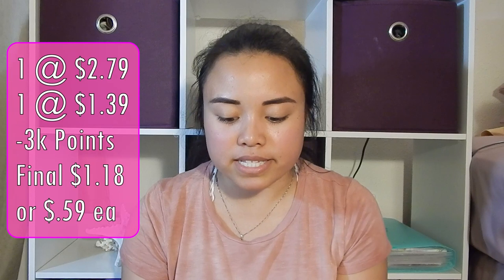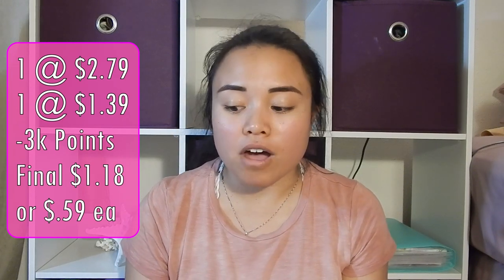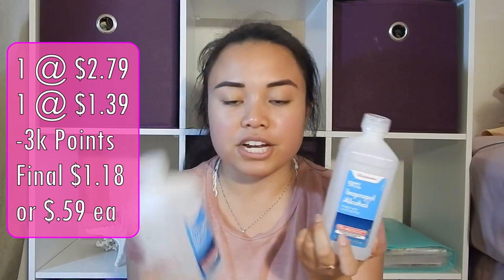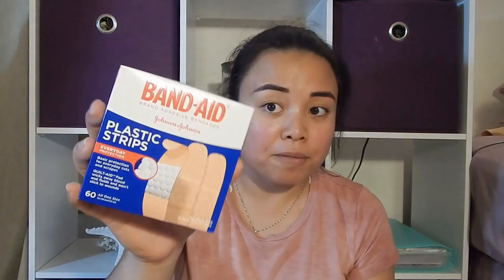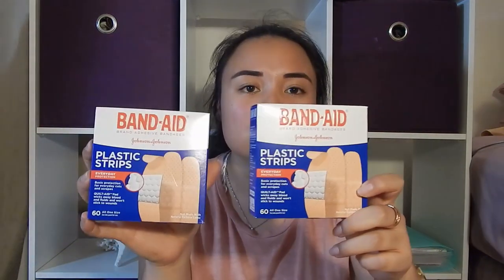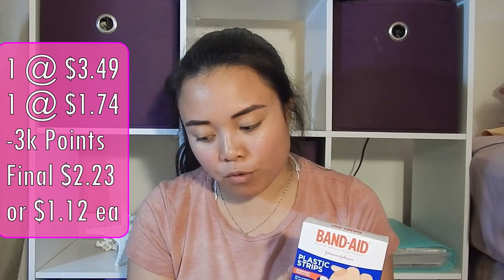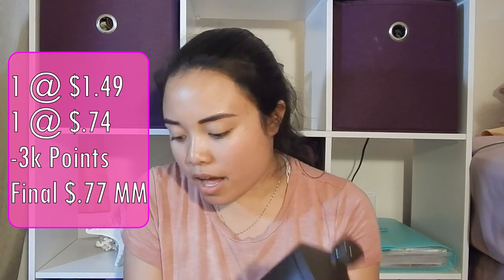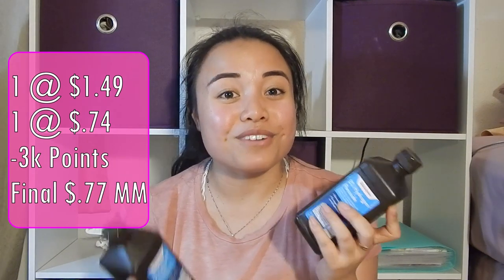Walgreens Couponing: $5 Money Maker in Hawaii on First Aid Care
Hi there! I am so stoked for todays video at Walgreens! I paid $3 OOP rolled 10k Points and got back 18050 Points! Woo hoo!